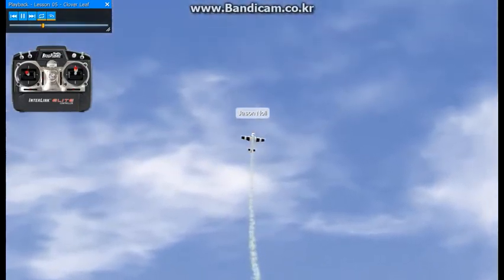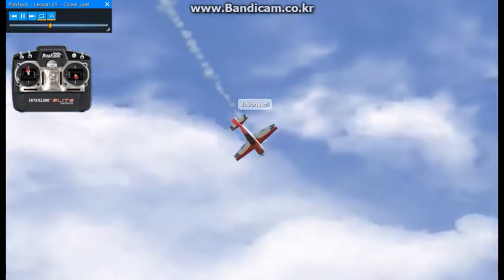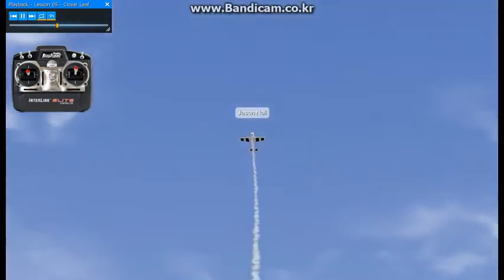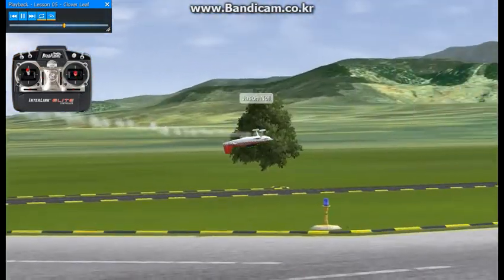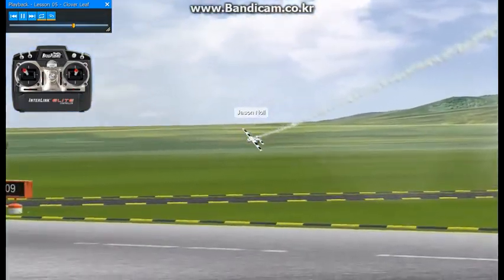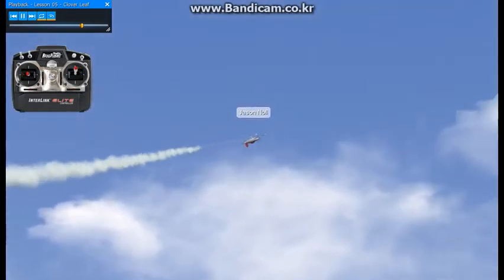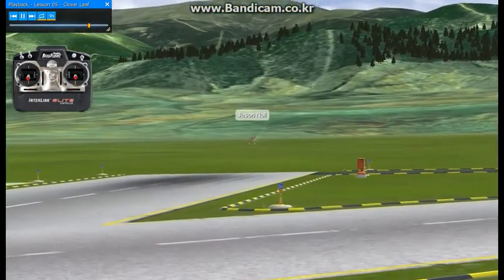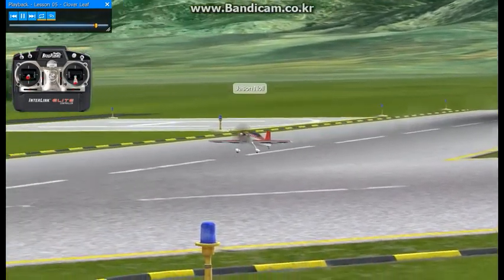022 LESSON 05 CLOVER LEAF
In the clover leaf, be sure to keep your control inputs very smooth.  As always, keep all of your stick movements coordinated.
클로버 잎에서는 제어 입력을 부드럽게 유지해야 합니다.  항상 그렇듯이, 모든 스틱의 움직임을 조정하십시오.